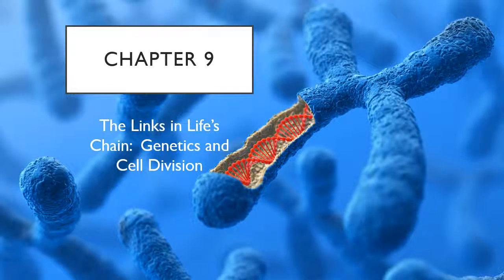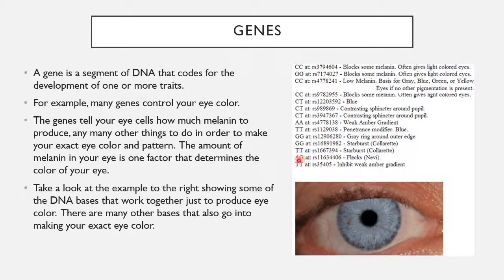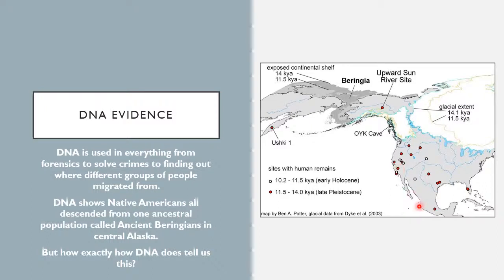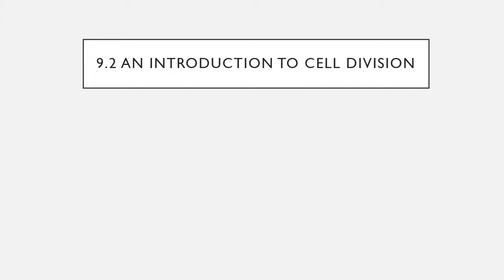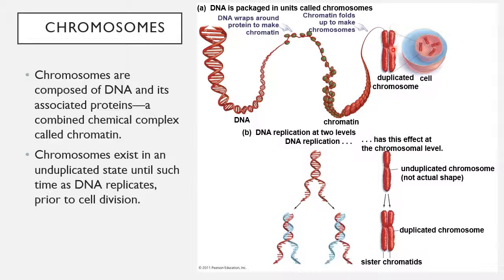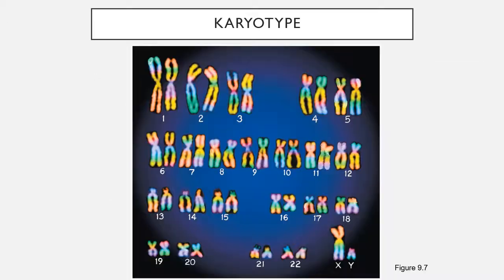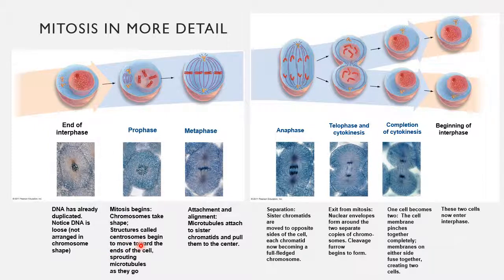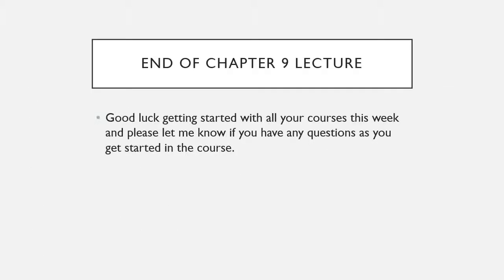BIO 102 Chapter 9 Lecture